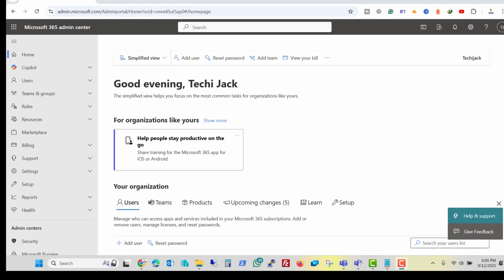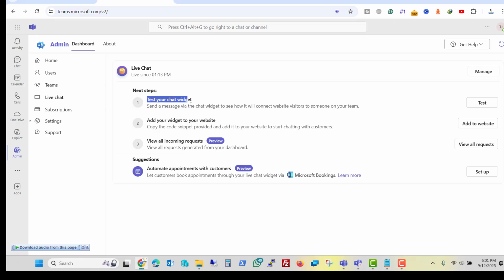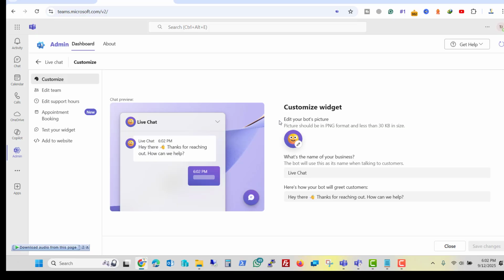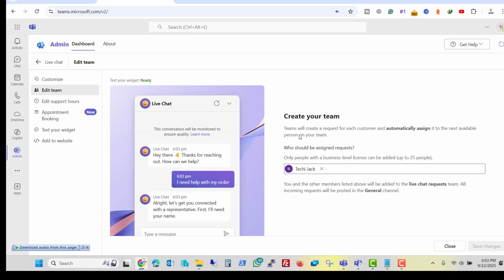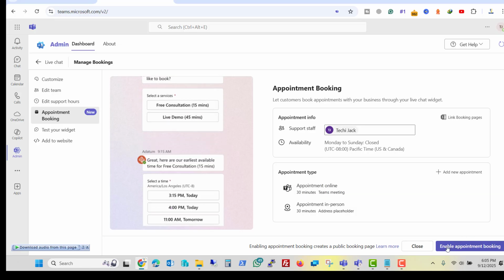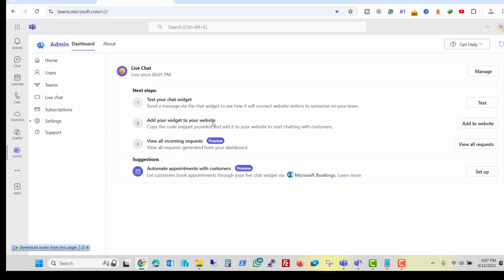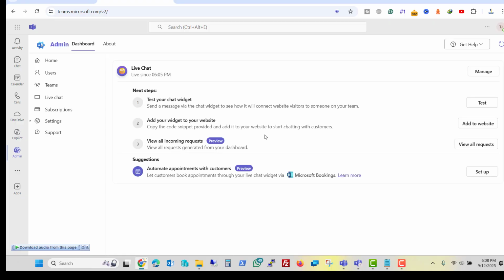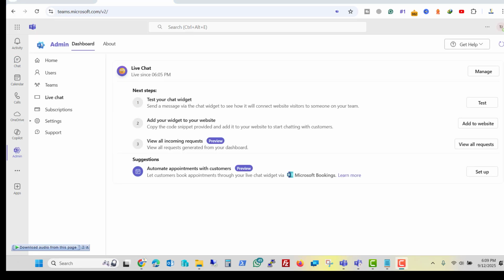Microsoft teams live chat widget for Website | Website Teams Chatbot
Description: In this video, "Microsoft Teams live chat widget for Website," we will set up the chatbot widget from Microsoft Teams.

We will see the step-by-step guide to set up the Microsoft Teams live chat widget.

Therefore, you can integrate the Teams Live chatbot widget on your website to chat with the real-time visitors.

In this step-by-step tutorial, I’ll show you how to integrate Teams with your site so customers, students, or team members can instantly reach you without needing to open the Teams app. Whether you’re running a business website, training portal, or personal blog, this feature helps improve engagement and support.

 What you’ll learn in this video:

What the Teams Live Chat widget is and how it works

How to enable and configure Microsoft Teams live chat

Adding the chat widget to your website

I assure you that, after watching this video completely, you will be able to create a live chatbot on Microsoft Teams for your website.

📌 What You’ll Find Here:
✔️ Troubleshooting & fixes
✔️ Exchange and Hosting tools
✔️ PowerShell automation